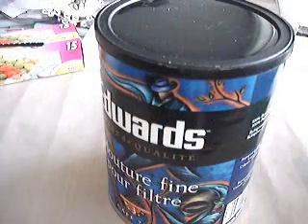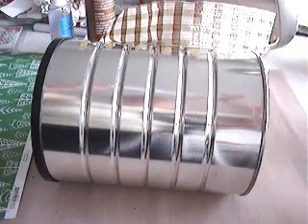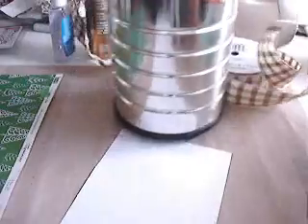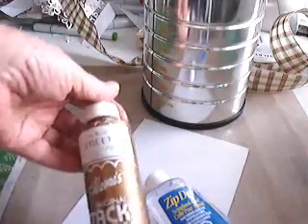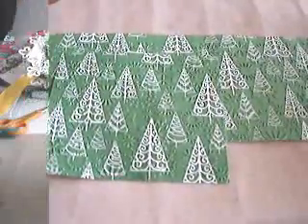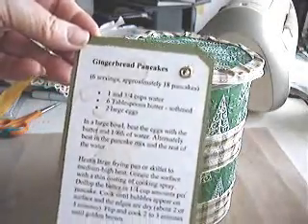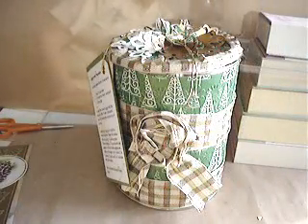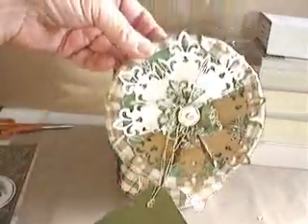Make an Altered Coffee Tin Gift Container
This video shows how to alter and decorate a coffee tin so it becomes a suitable container for a holiday gift of food. It's designed so you can make it without the need for special crafting equipment.